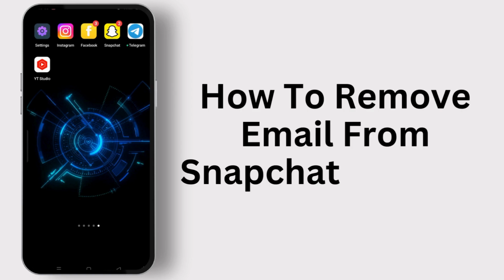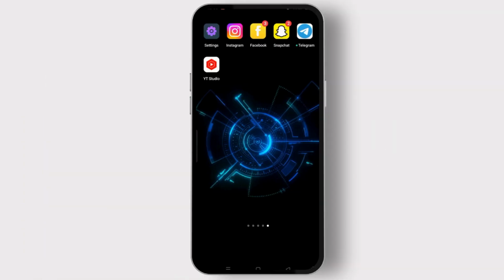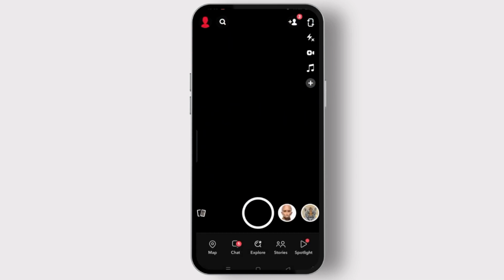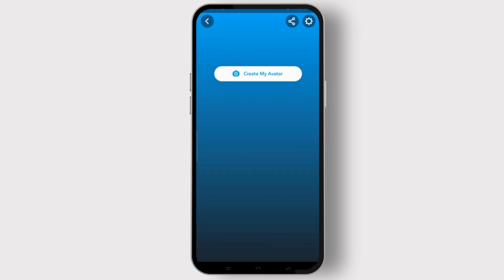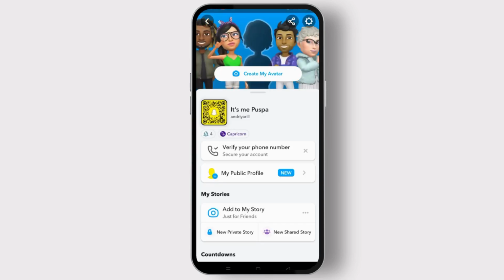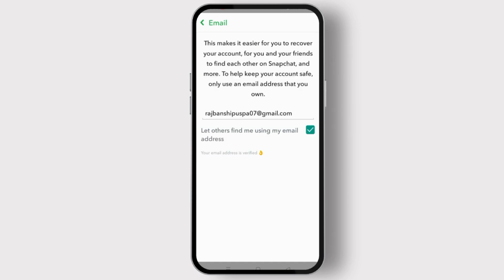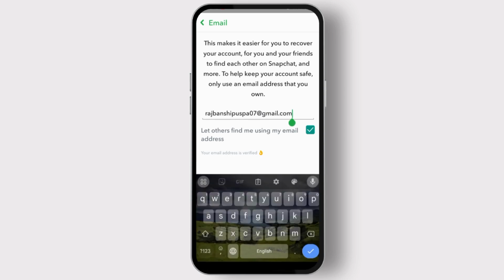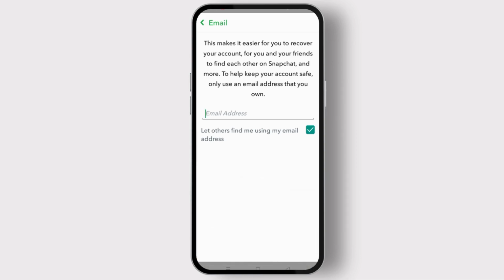How To Remove Email From Snapchat Account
In this video, you'll discover how to remove an email from your Snapchat account hassle-free.

Timestamps:
0:00 Introduction
0:30 Step 1: Accessing Snapchat Settings
0:45 Step 2: Editing Email Settings
1:00 Step 3: Removing the Email

how to delete Snapchat account permanently
Snapchat email remove